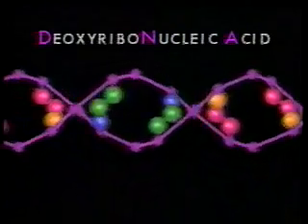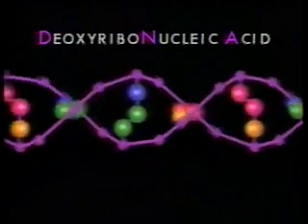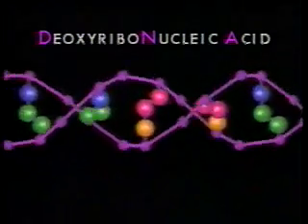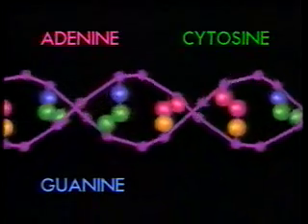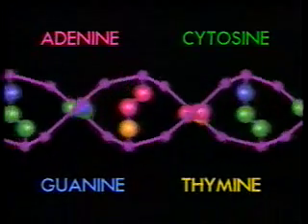DNA formation 1